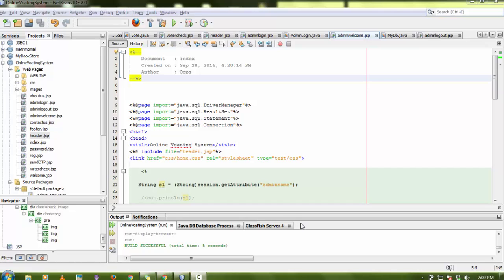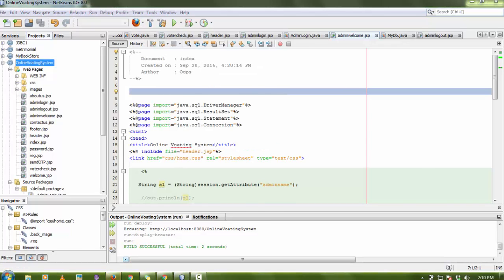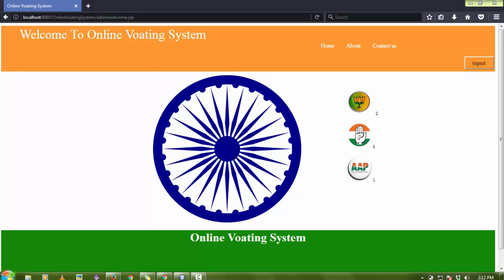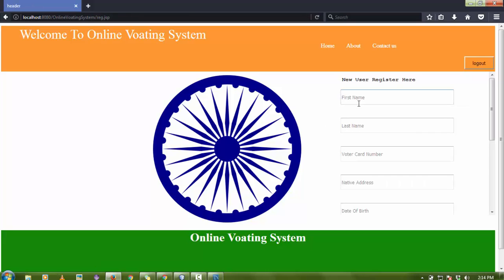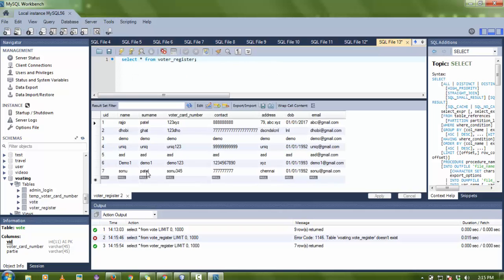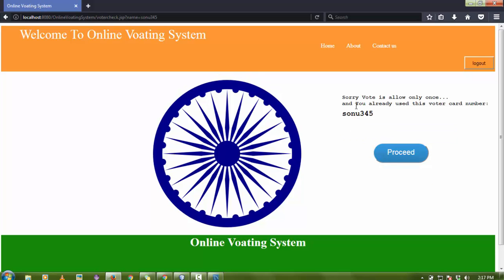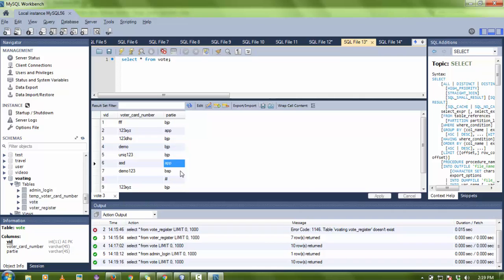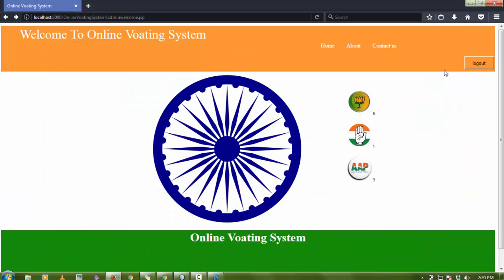online voting system project in java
Complete java web Application (Online Voting System) with admin panel. java web project using jsp, Servelt, HTML, MySQL and NetBeans (online voting System)
complete Java project using JSP Servlet and MySQL.